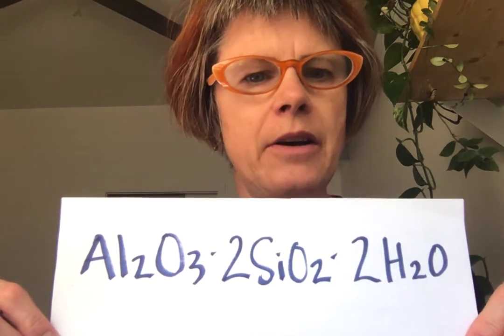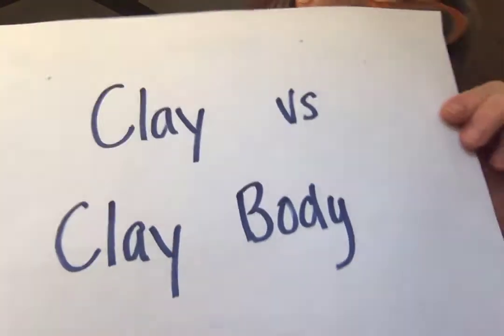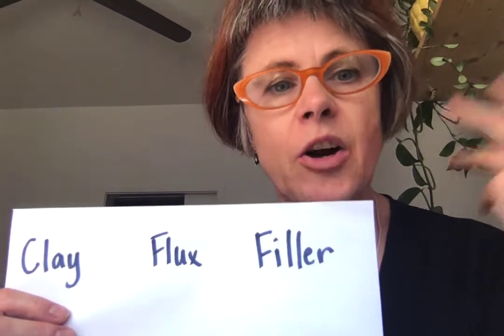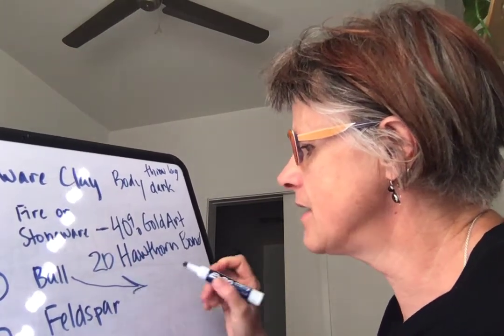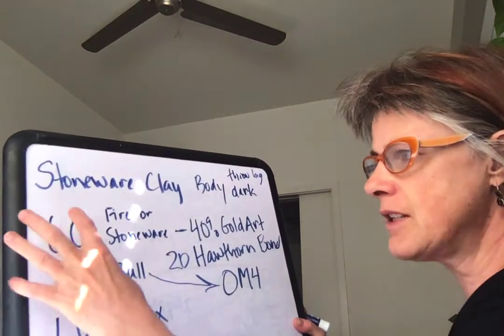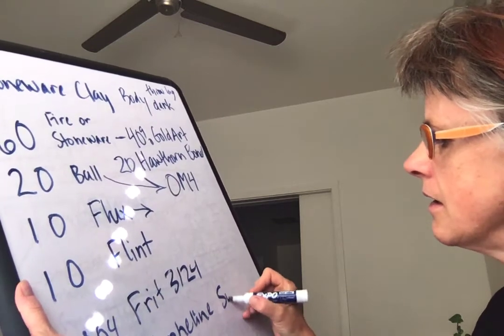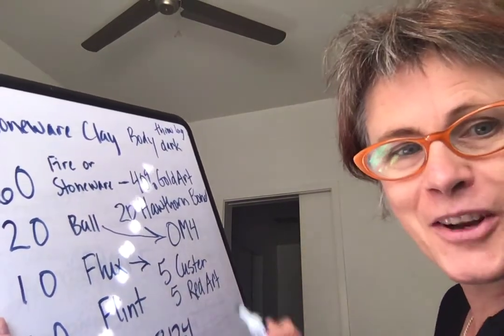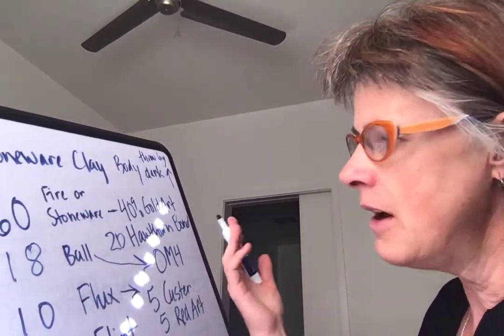Clay and Clay Bodies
Video covers clay body composition including the 5 families of clay and the basic components of clay.